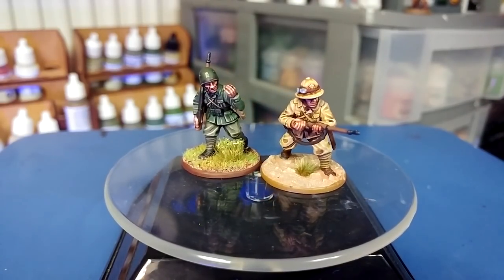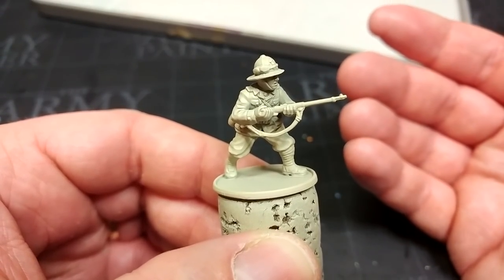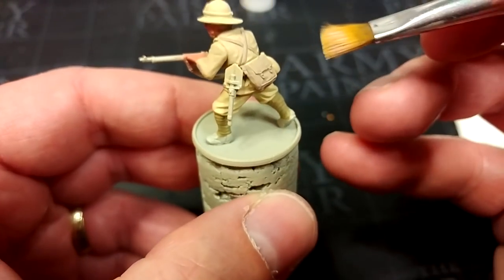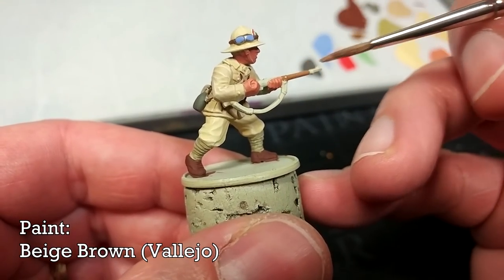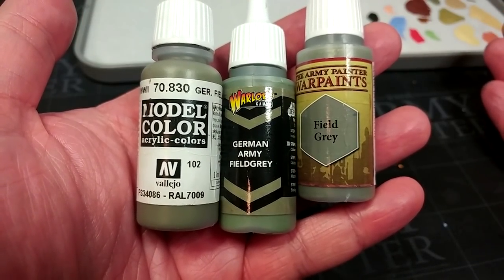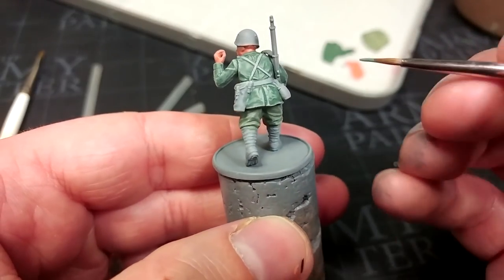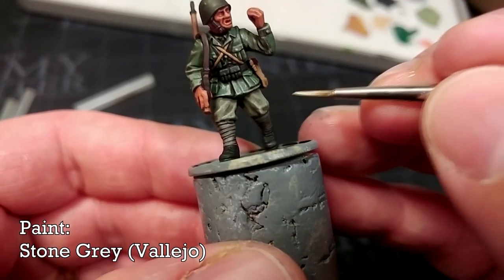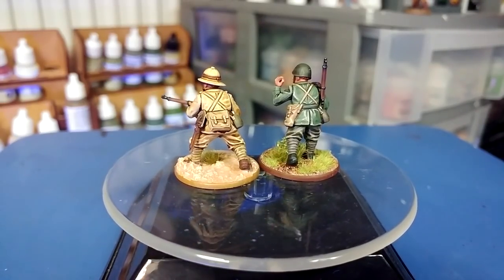Painting Desert & Temperate Italian Uniforms - The Longest How I Paint Things!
The Italian Royal Army - the Regio Esercito - was active across multiple fronts during the Second World War. Looked down on by its German allies as very much a junior partner more often than not, the Italian infantryman was nonetheless a formidable foe when in their defensive positions, and one that British troops of the 8th Army in particular would learn to respect in their battles across North Africa.

Italian troops were also deployed to the line on the Russian front, where they braved the same terrible hardships faced by all those who fought in those impossible conditions. Finally, with the fall of Sicily to Allied forces, the Regio Esercito would sign an armistice ending its time as a branch of the Axis powers on September 8th, 1943. Almost immediately, chaos ensued as troops loyal to Mussolini set up a government in northern Italy to form the Repubblica Sociale Italiana, and tired Italian soldiers loyal to the King and determined to throw the hated fascisti out of their homeland joined the Allies to become the Italian Co-Belligerent Army, Navy and Air Force. The Italian Co-Belligerent Army fought fiercely and acquitted itself well as part of Allied forces in Italy, crushing Mussolini's forces completely and liberating Italy in April 1945.

One final note not addressed in the video! If you're painting the smocks on these plastic figures, Vallejo German Camo Beige will work well, and for steel helmets in the desert a coat of Vallejo Desert Yellow is perfect.

00:00 - Intro
01:21 - Plastic Italian Kit Review
03:50 - Painting: Desert/Colonial Uniform
17:24 - What on Earth is Grigioverde?
20:02 - Painting: Temperate Uniform
29:38 - Both Finished Miniatures!

PAINTS USED:

PRIMERS:
Skeleton Bone (Army Painter)
Uniform Grey (Army Painter)

VALLEJO:
Iraqi Sand
Dark Sand
Khaki (Vallejo Game Color)
Khaki (Vallejo Model Color)
Pale Sand
Flat Brown
German Field Grey
Off-White
Green Sky
Azure
Beige Brown
German Camo Black Brown
Black
German Uniform
Black Grey
German Camo Dark Green
Stone Grey
Basalt Grey

CITADEL:
Iron Warriors (Base)
Administratum Grey (Layer)

ARMY PAINTER:
Tanned Flesh
Soft Tone
Barbarian Flesh
German Army Fieldgrey (Warlord Rapid Deployment)
Uniform Grey